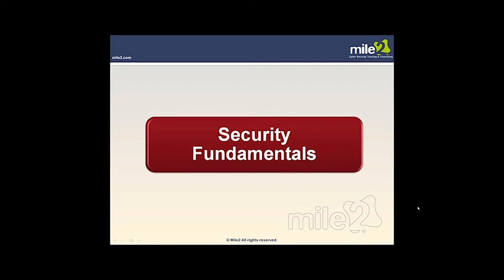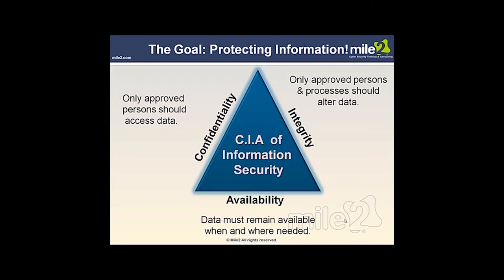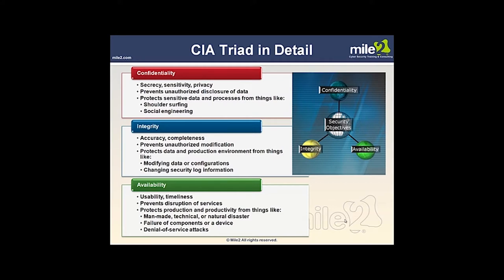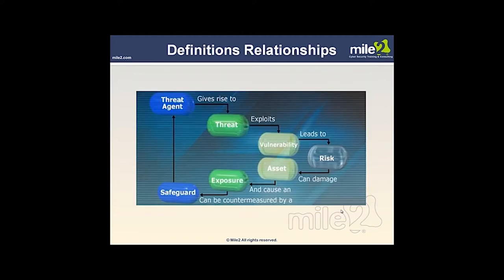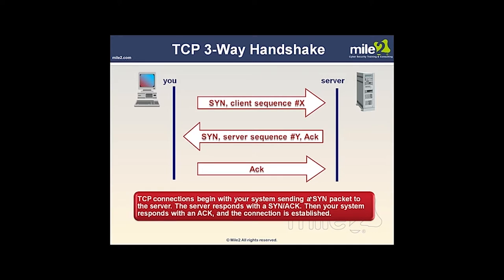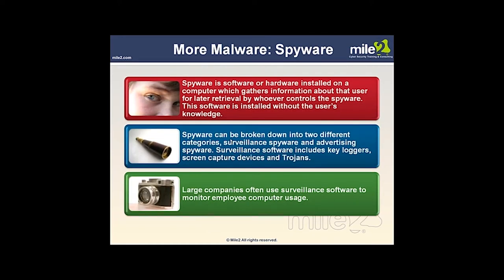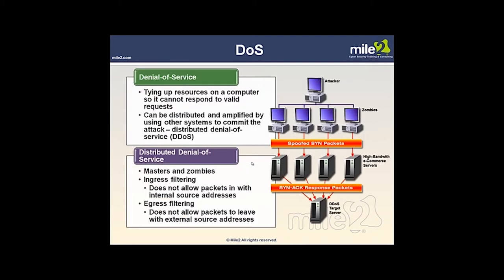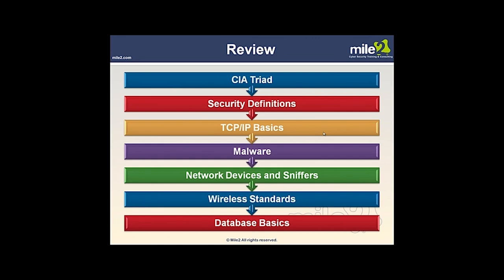Certified Professional Ethical Hacker (CPEH) Certified Training | Adams Academy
If you are looking for the proper manner to become a licensed expert hacker, then this Certified Professional Ethical Hacker (CPEH) - Complete Video Training is sincerely ideal for you.
With the help of this video path, you'll study how to become a powerful hacker. You will gain understanding of protocols, danger and vulnerability assessment, malware detection and plenty of extra.
So, don’t be overdue! Watch this Certified Professional Ethical Hacker (CPEH) - Complete Video Training as soon as possible.

Google Search Text:
certified professional ethical hacker, certified professional ethical hacker, certified professional ethical hacker, the complete ethical hacking course beginner to advanced, complete information security course, how to become a powerful hacker, how to become a hacker for beginners, how to hack wireless networks, how to mask your mac address, complete kali linux hacking tutorial, how to be a hacker step by step, how to become a hacker for the government, brute force cracking passwords,

✔  Address: Beaufort House, 15 St Botolph Street, London EC3A 7BB